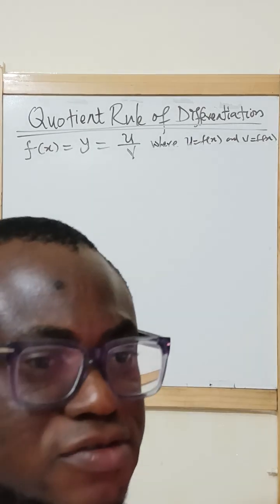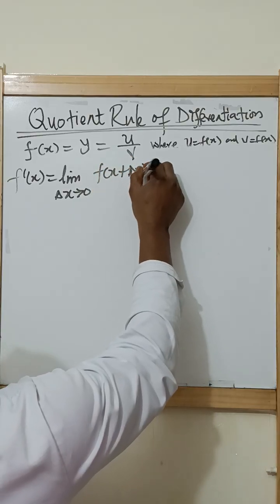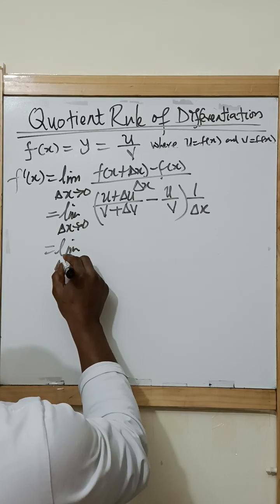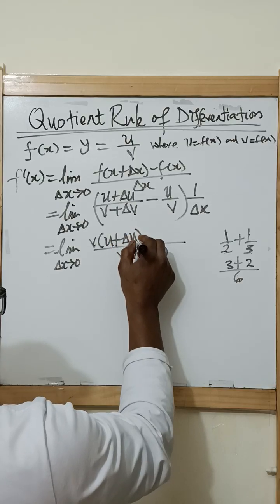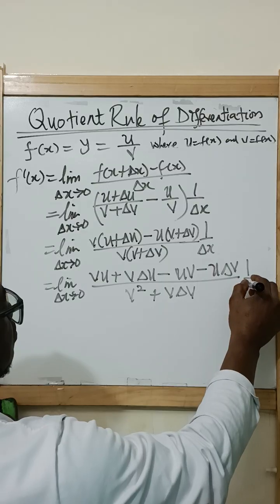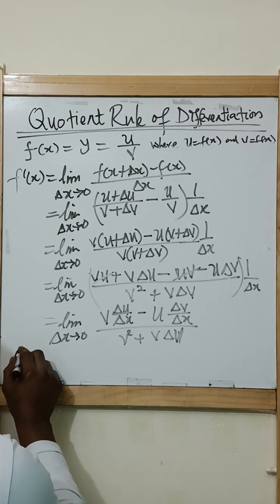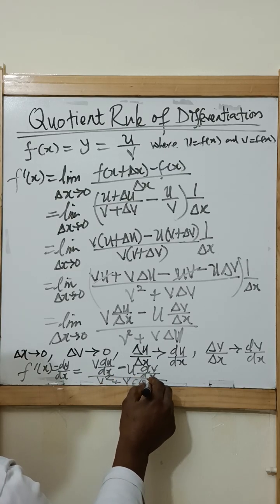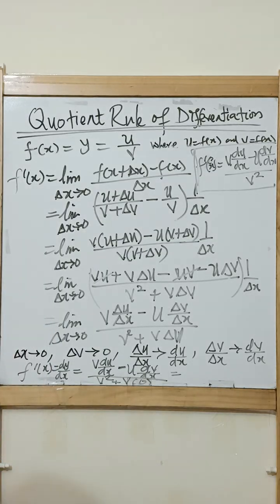Calculus: Quotient Rule of differentiation